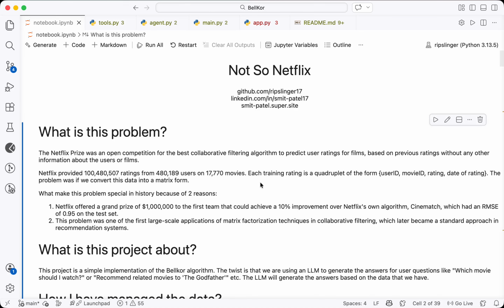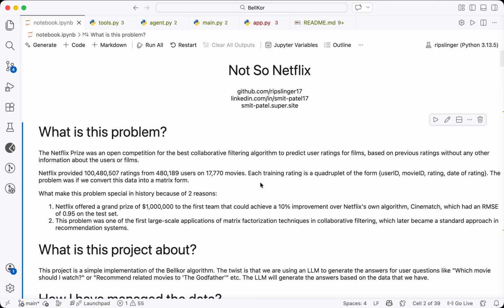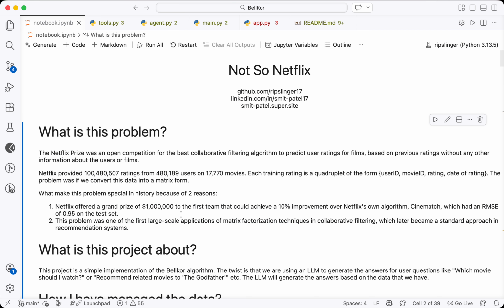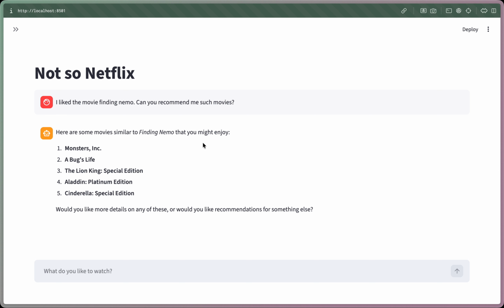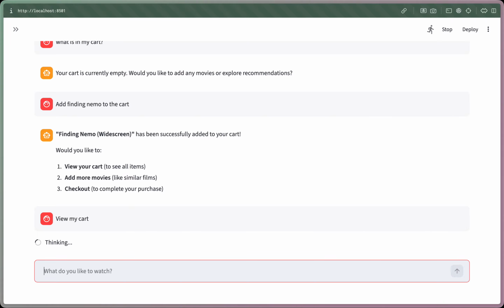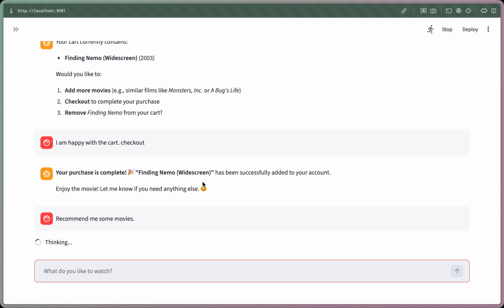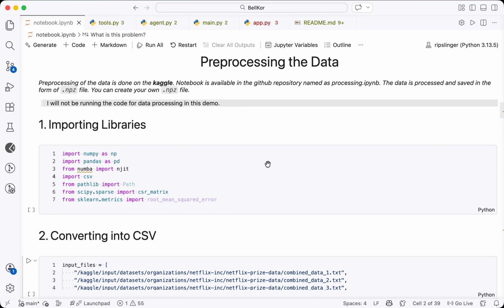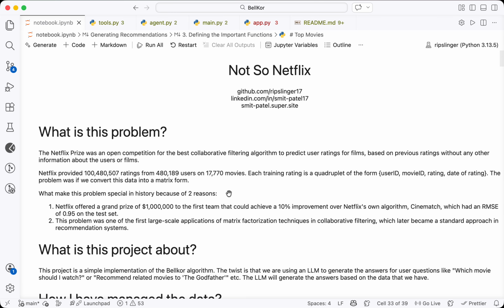Netflix BellKor with LLM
Blog: Will be updated soon